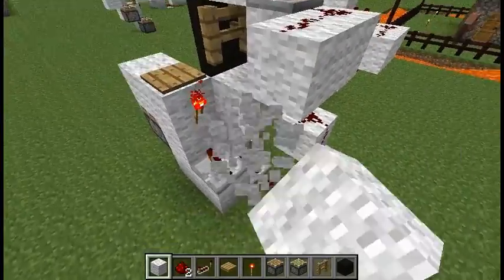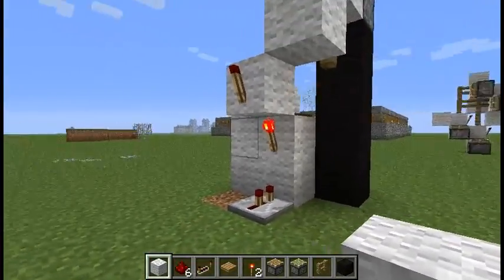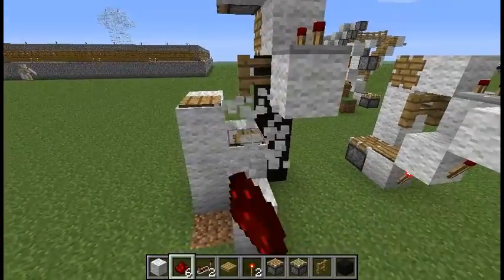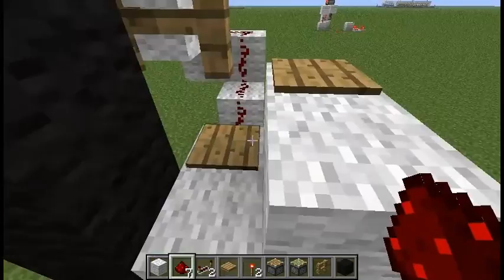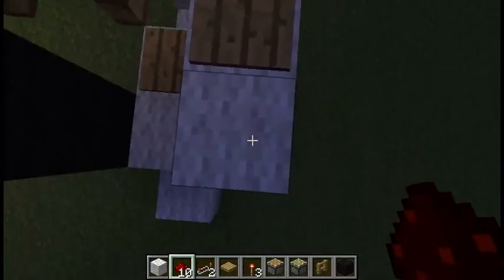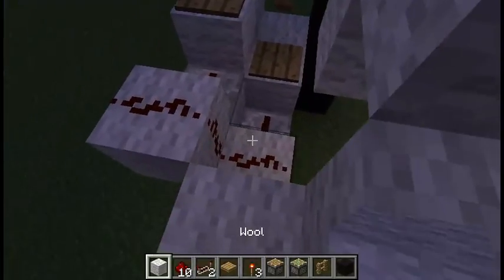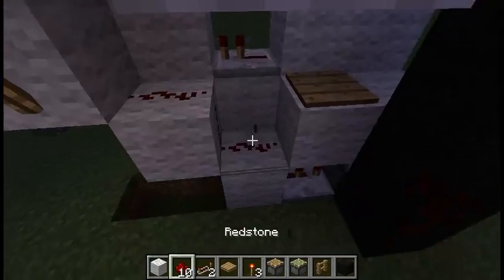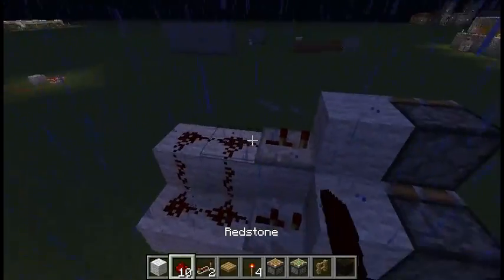Minecraft: Modular Escalator Redesign part 2 2013-10-22a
A really simple circuit is make really complicated because we need to fit them right next to each other.